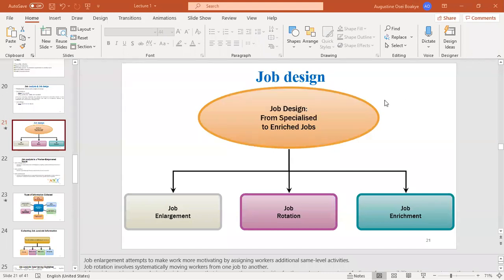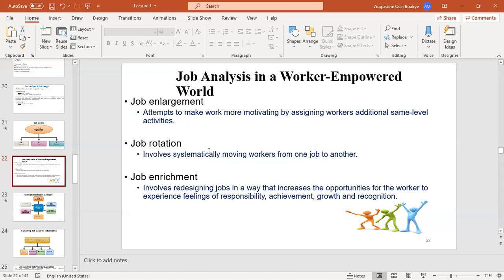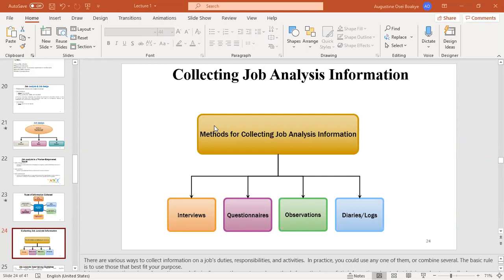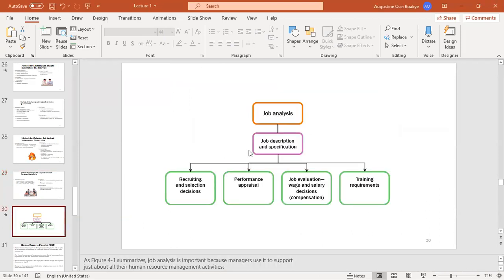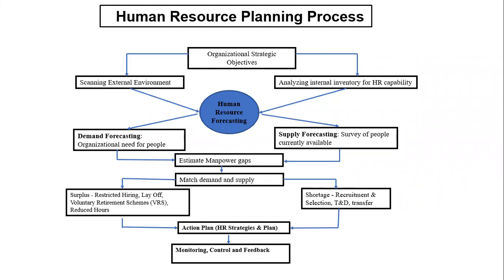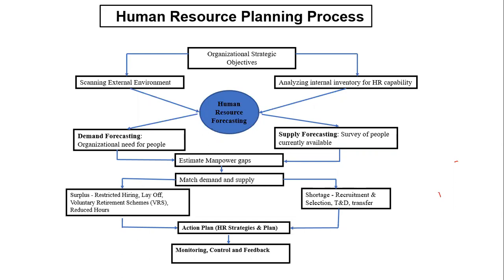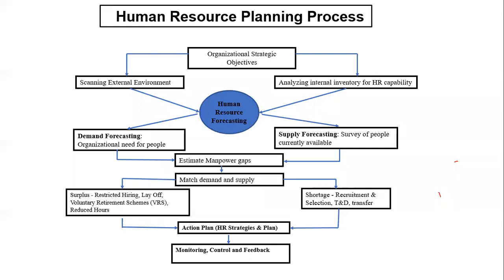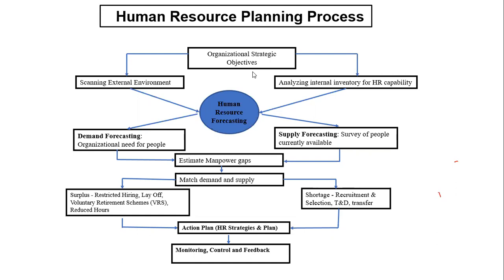Human Resource Planning and the Planning process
This an introductory lecture on Human resource planning as well as the planning process